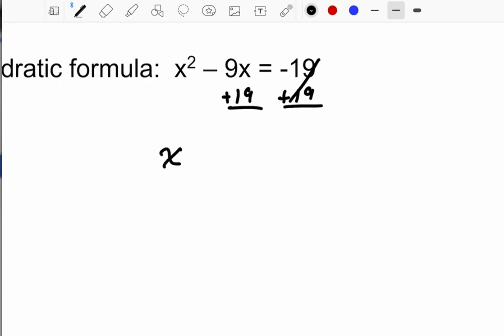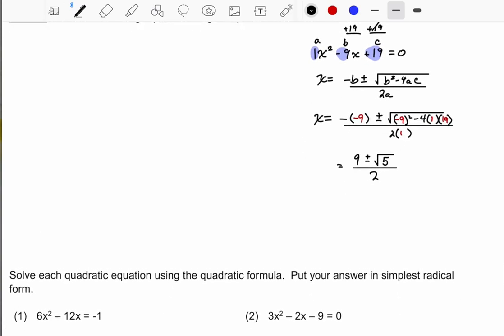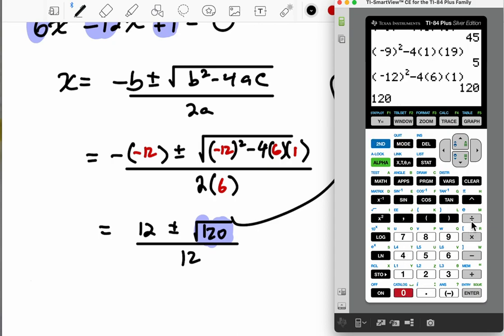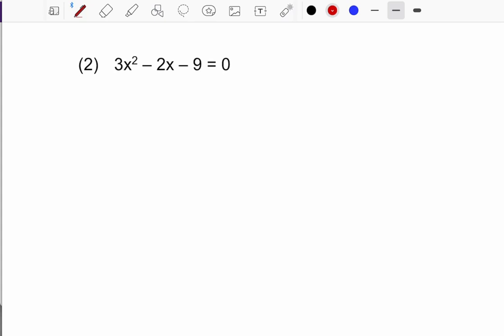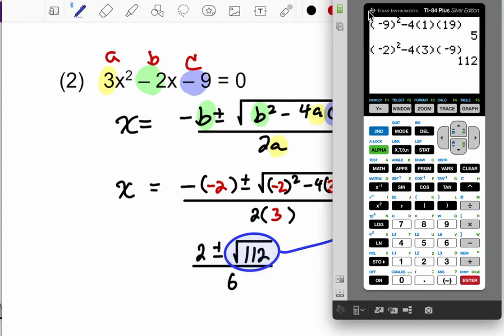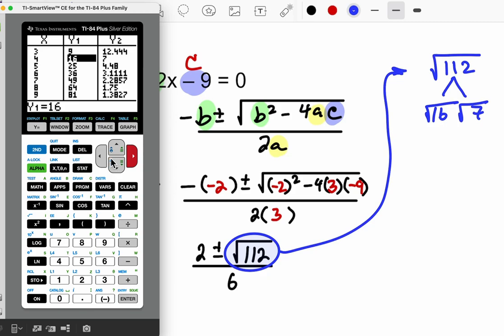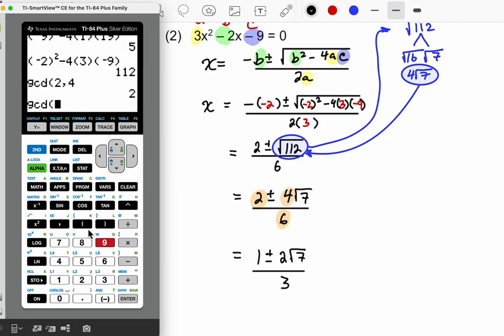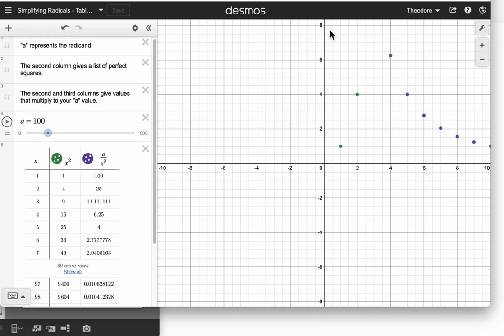Alg 1 Unit 7 p45